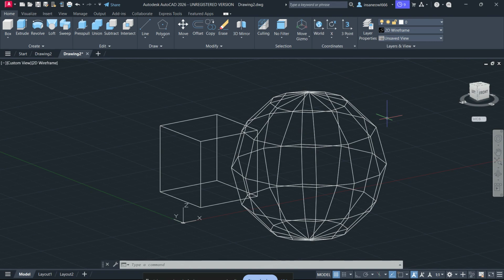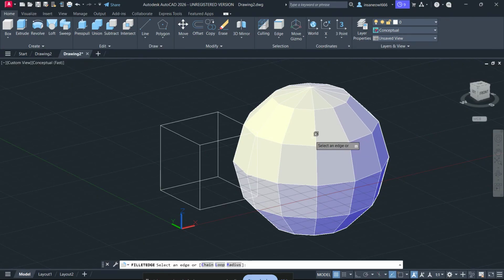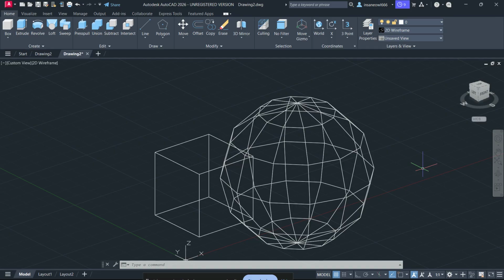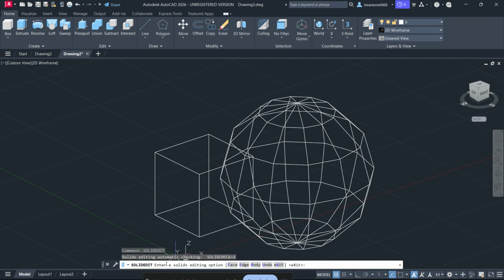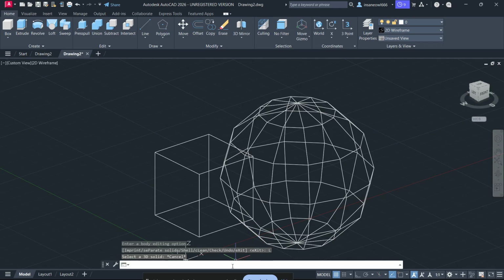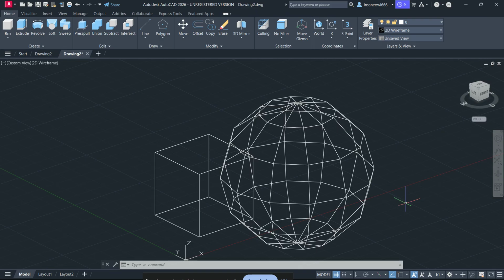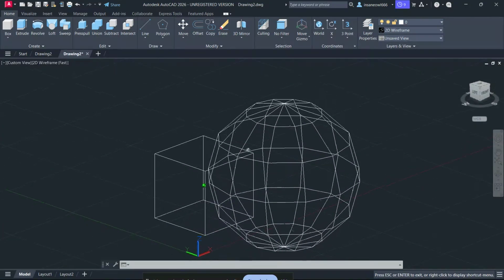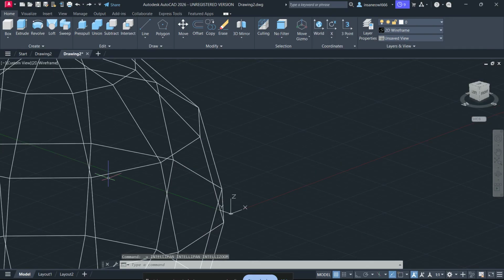AutoCAD Error Code 75015 (2026 Easy Guide)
Learn how to fix AutoCAD error code 75015 during fillet and chamfer operations with simple troubleshooting steps.
This guide covers radius changes, cleaning the body, checking validity, using Chain, and scaling the model.

Timestamps
0:00 Introduction and what error code 75015 means
0:22 Why the error happens in fillet and chamfer operations
0:57 Reduce the fillet radius
1:23 Clean the body with SOLIDEDIT
1:47 Check solid validity
2:09 Change the fillet order
2:29 Use the Chain option in FILLETEDGE
2:50 Scale the model up and back down
3:15 Recap and final tips